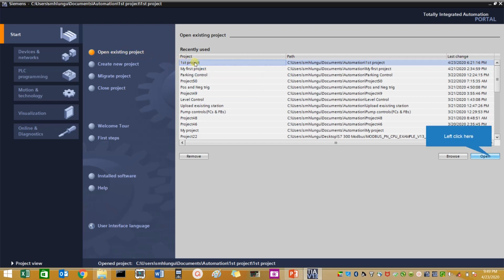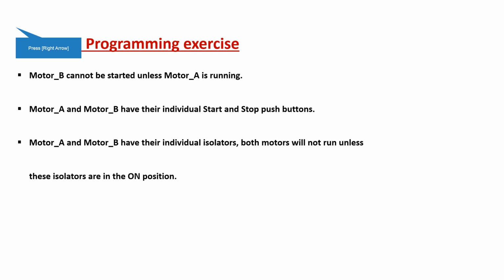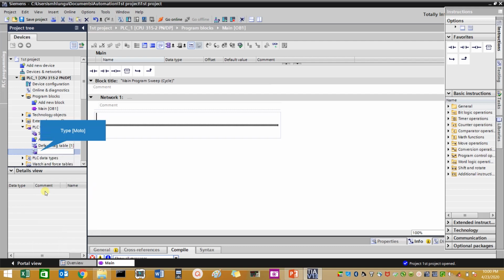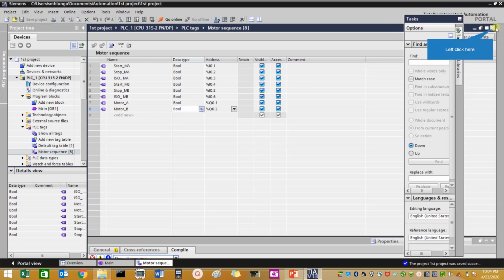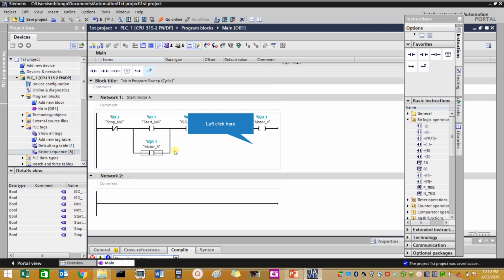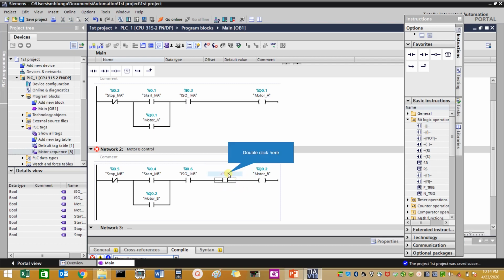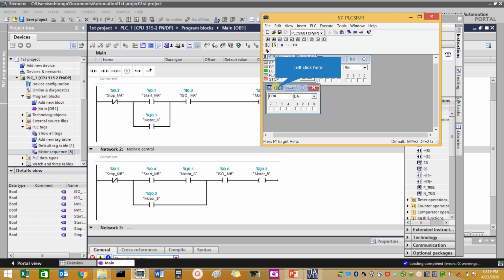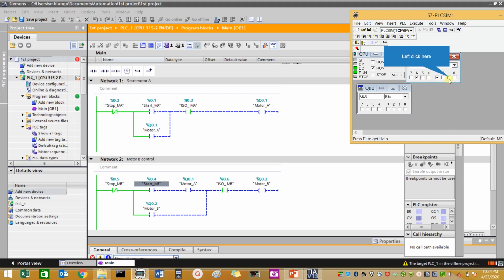Lesson 4 Programming Exercise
Programming Exercise:
Motor_B cannot be started unless Motor_A is running.
Motor_A and Motor_B have their individual Start and Stop push buttons.
Motor_A and Motor_B have their individual isolators, both motors will not run unless these isolators are in the ON position.
In this exercise we will not consider overload settings and motor temperature (heat).